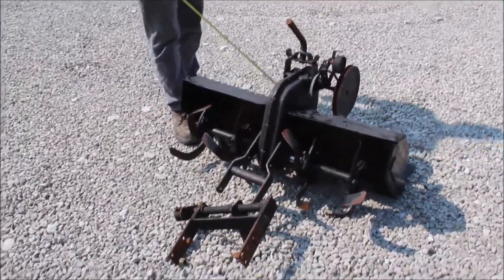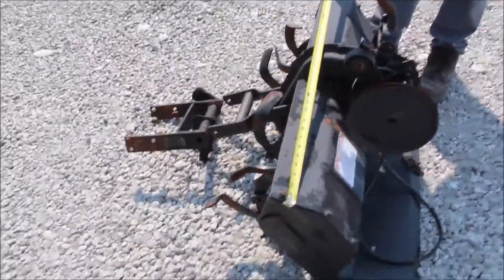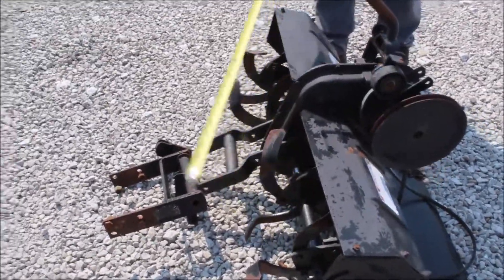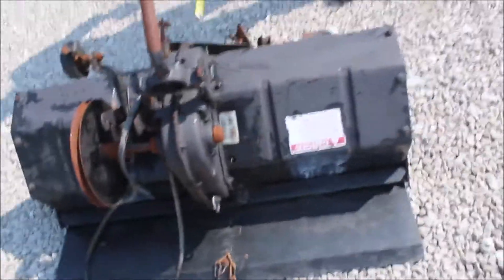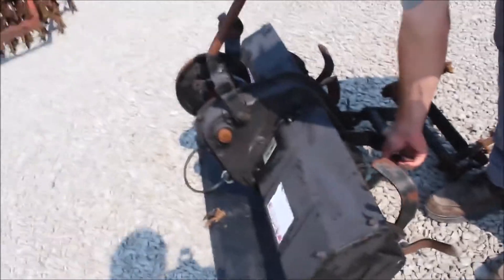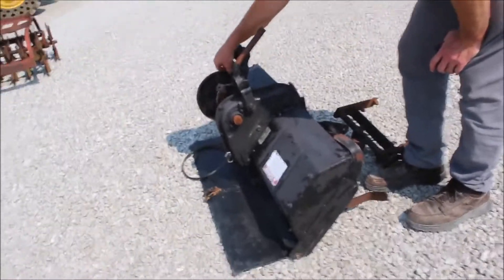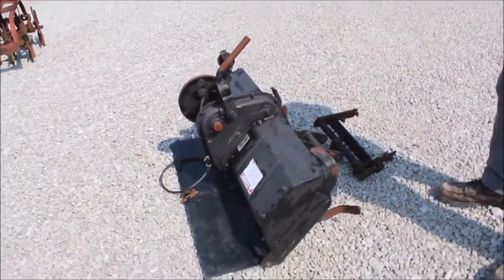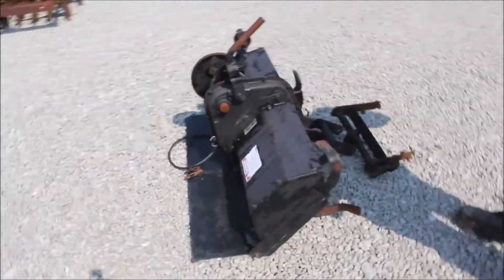SIMPLICITY 1691978 For Sale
Simplicity Manufacturing Co Tiller- 38in Wide, Tills 35in, With Brackets, Belt Drive, Unsure What It Mounts Too,  *See Pics & Video For More Details *Sells Absolute!  ~Please Read Terms & Conditions Before Bidding